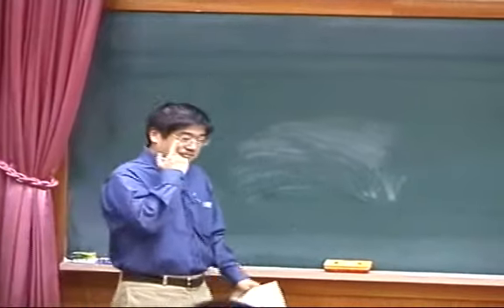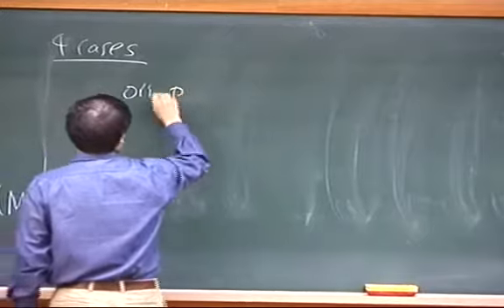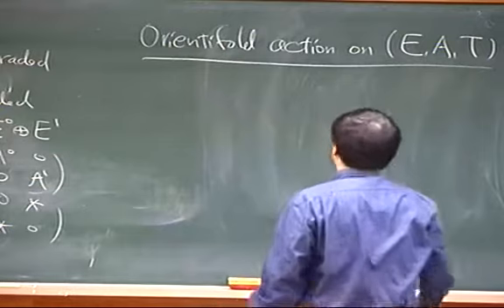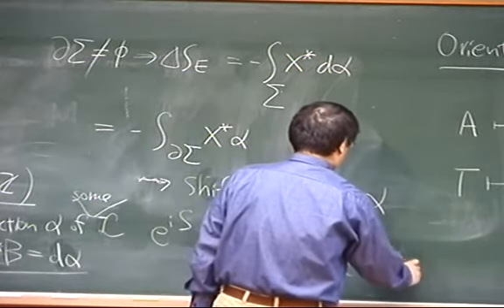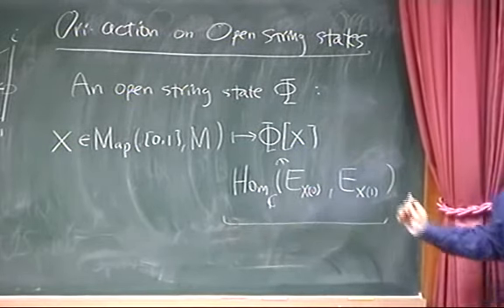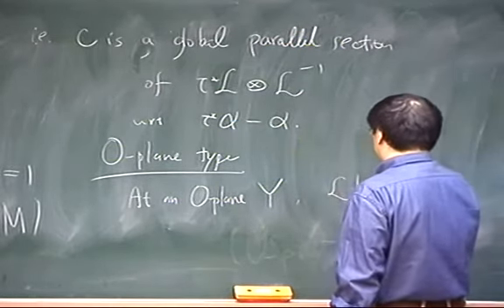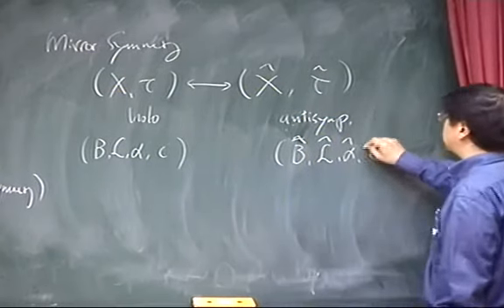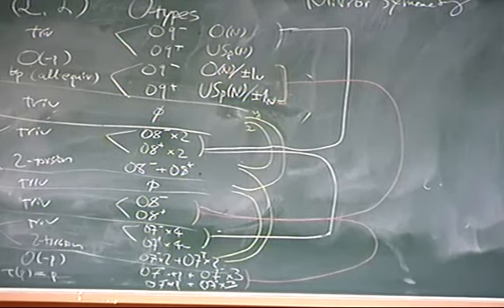Kentaro Hori (IPMU) / Mirror Symmetry And Realit / 2010-01-13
International Conference on Mirror Symmetry and Gromov-Witten Theory